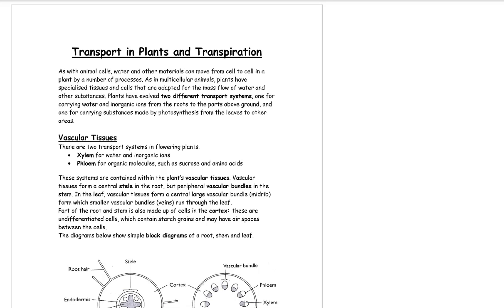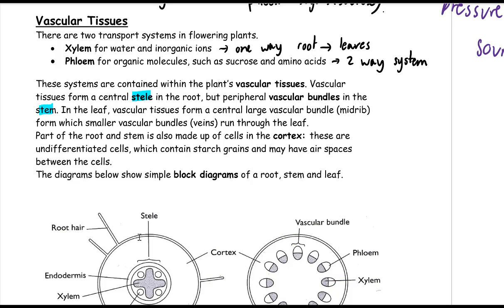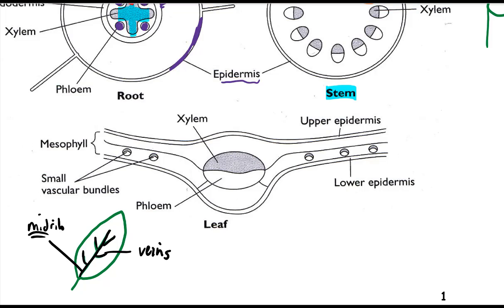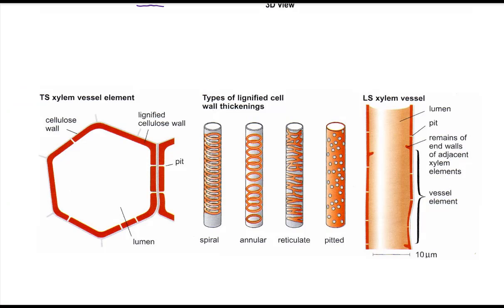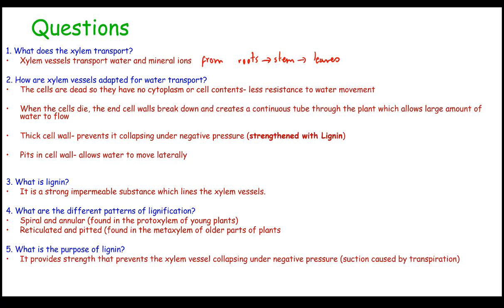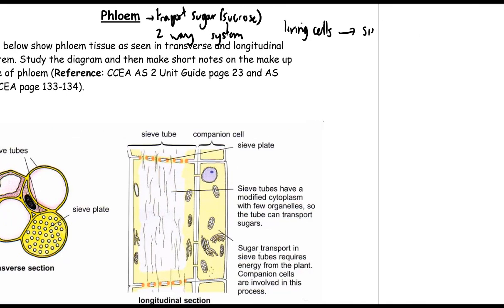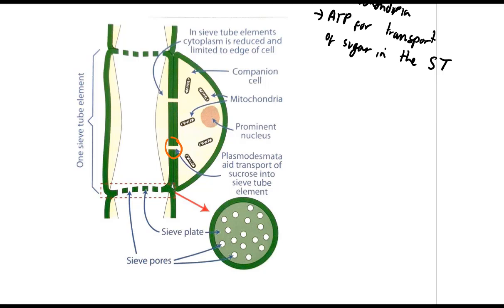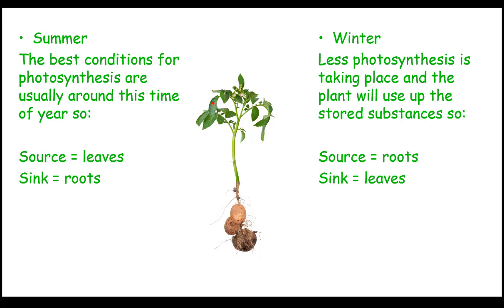CCEA AS Unit 2 Biology: Plant Transport 1, Xylem and Phloem